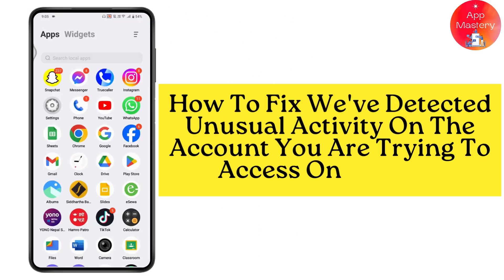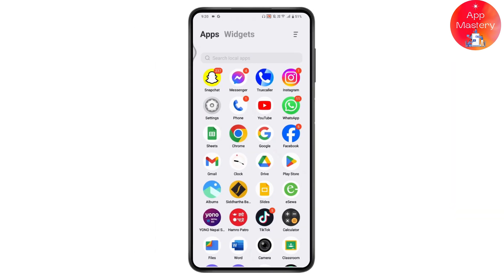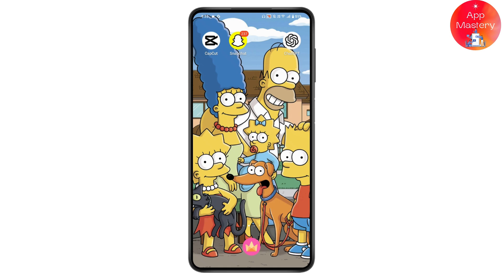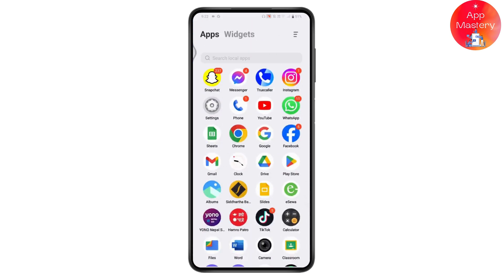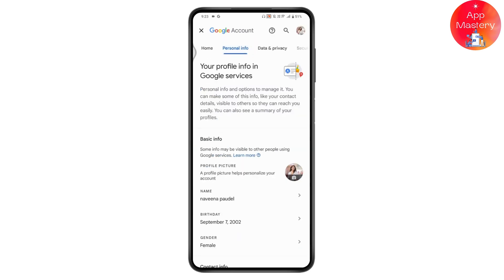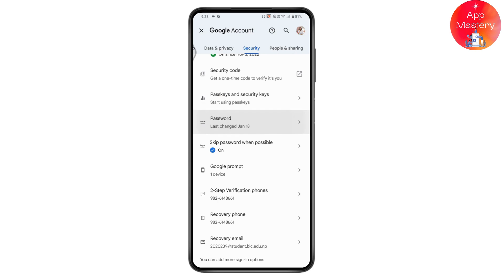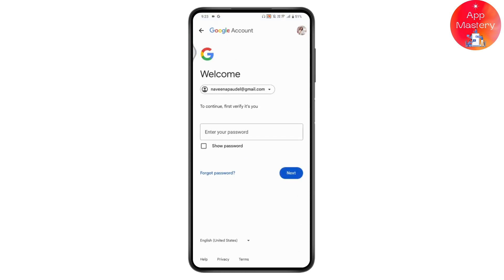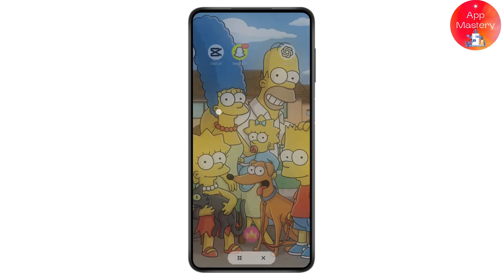We've Detected Unusual Activity On The Account You Are Trying To Access! Google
How To Fix We've Detected Unusual Activity On The Account You Are Trying To Access On Google

Encountering the "We've detected unusual activity on the account you are trying to access" error on Google? AppMastery has the fix! In this tutorial, we'll guide you through the steps to resolve this issue, ensuring you can regain access to your account without any hassle.

Our comprehensive guide will walk you through troubleshooting methods to secure and restore access to your Google account. Watch now and learn how to fix the "unusual activity" error on Google with AppMastery!